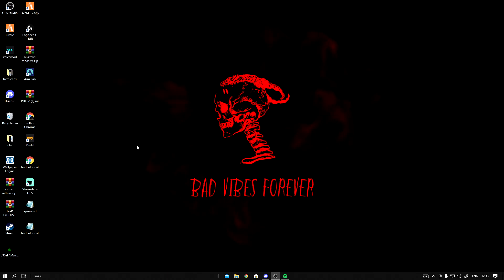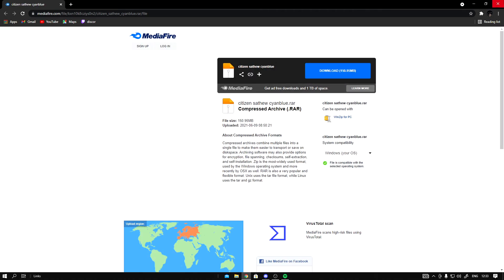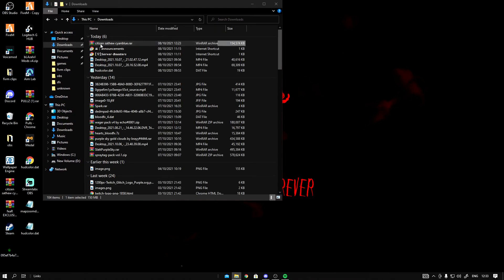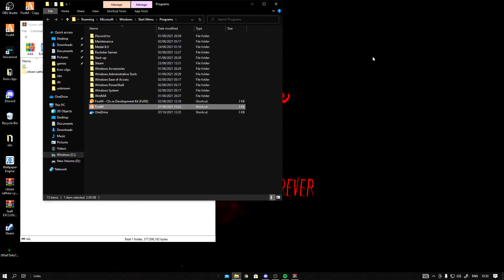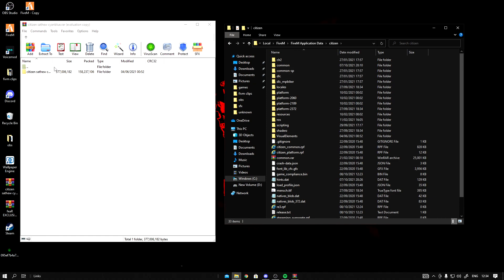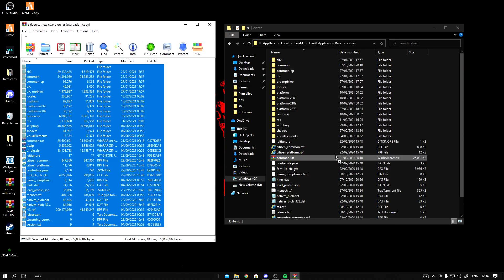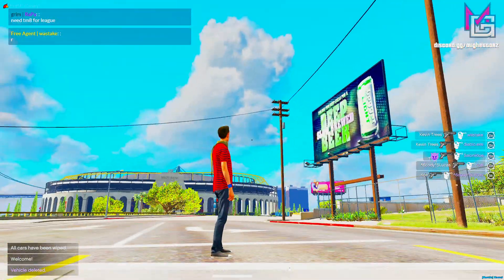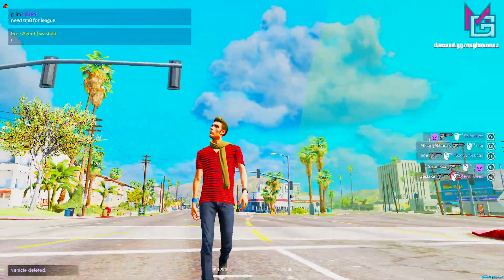FiveM - Best Graphic’s Pack For LowEnd PC (TUTORIAL) 300 + FPS BEST FOR WAGERS 1v1 2v2 5v5